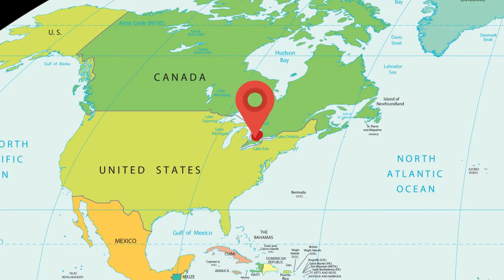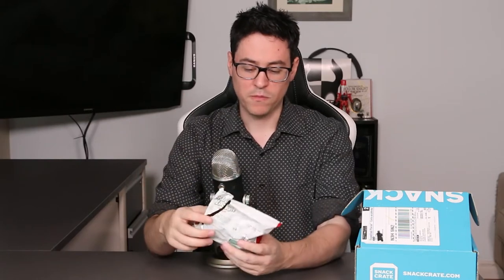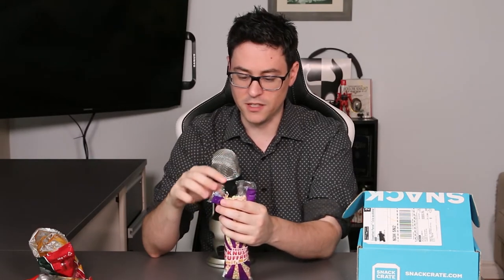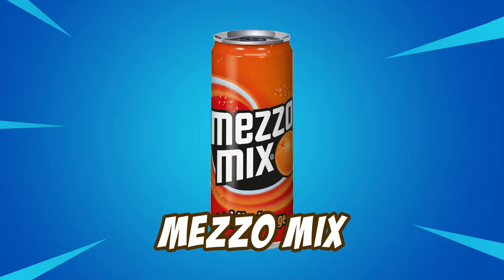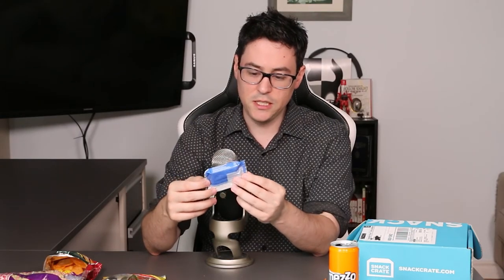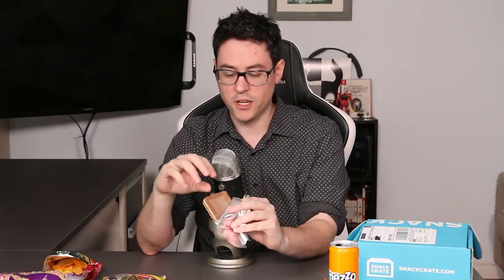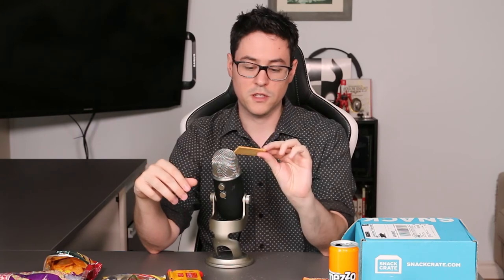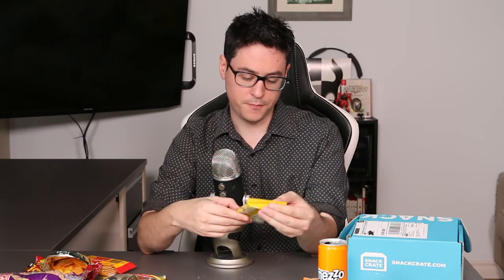Are German Snacks Good!? Let's Find Out!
Every month I try new snacks from around the world via Snack Crate. This month we visit Germany!